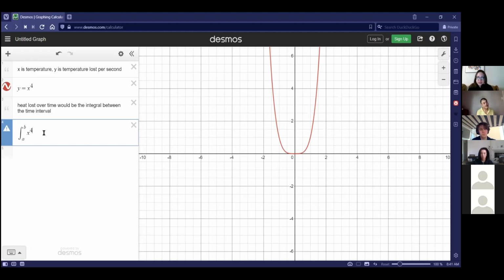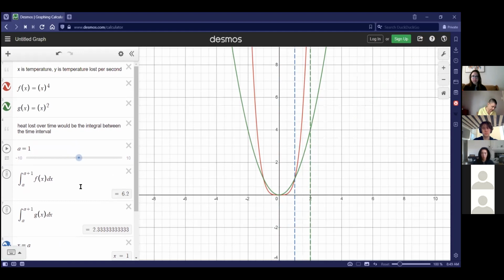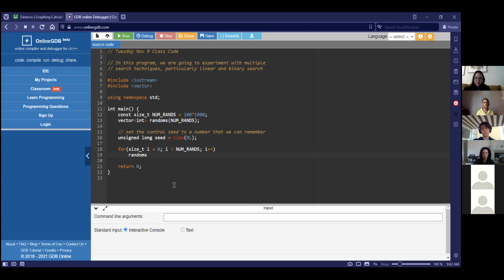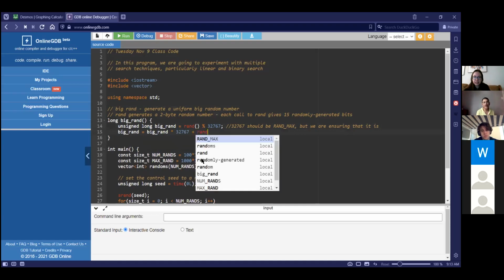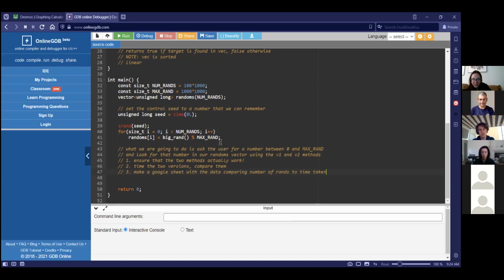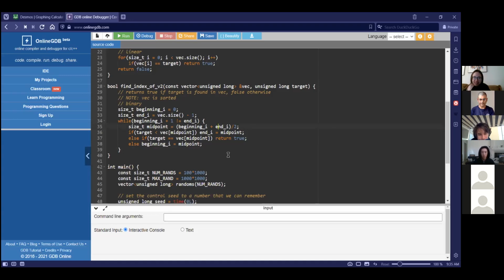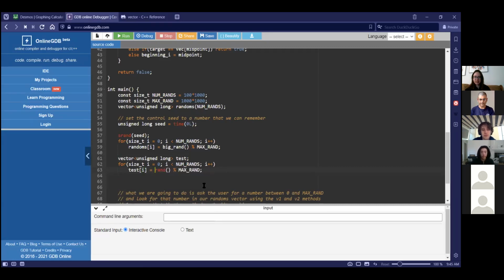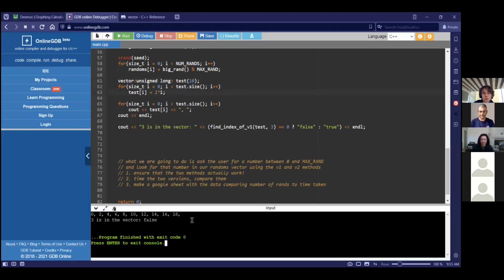CS2A Fall 2021.15 Tue Nov 9 - Algorithms and Search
Coffee/Cream Heat Problem